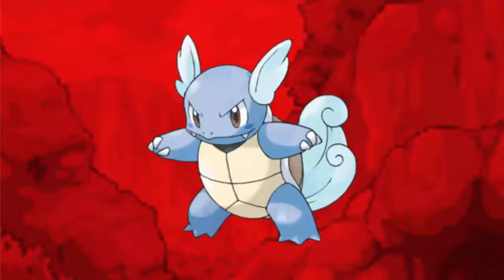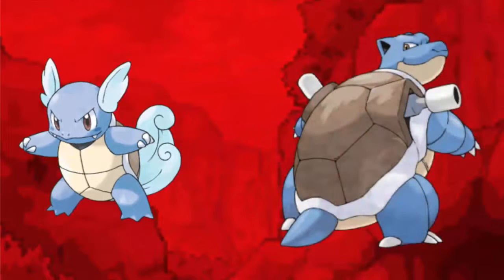TOP 10 KANTO REGION POKEMON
This is my first Top 10 so bear with me :)

VariousShade